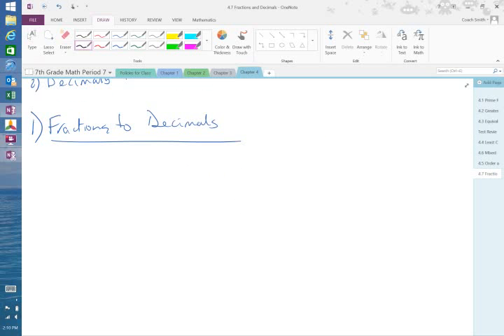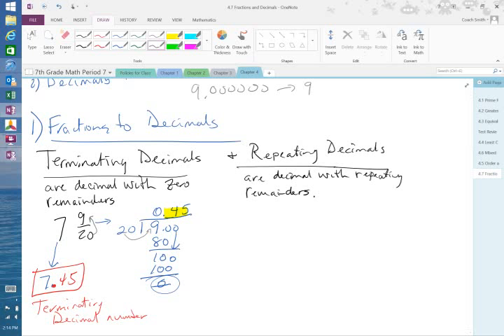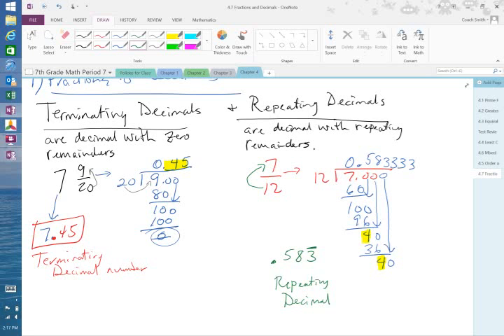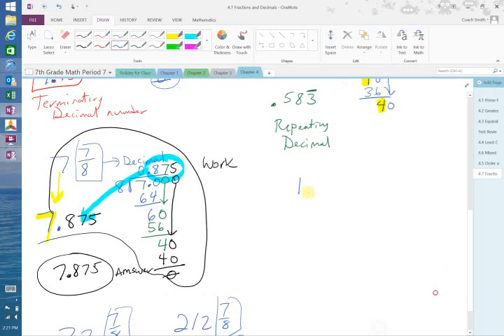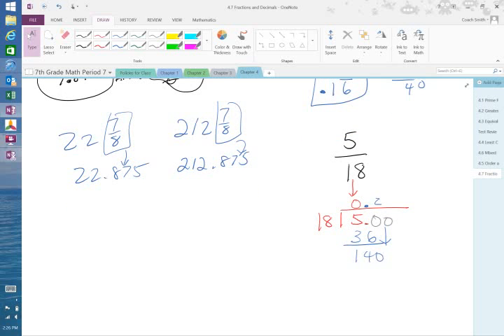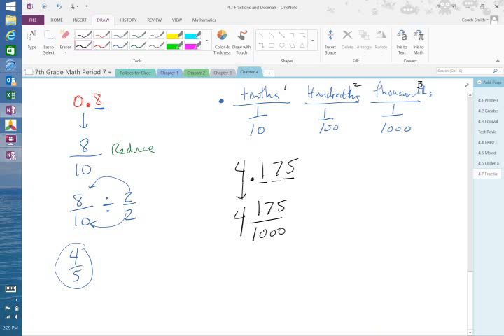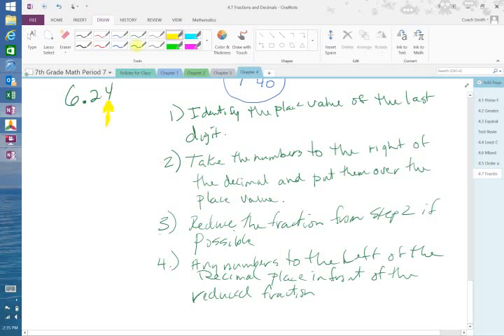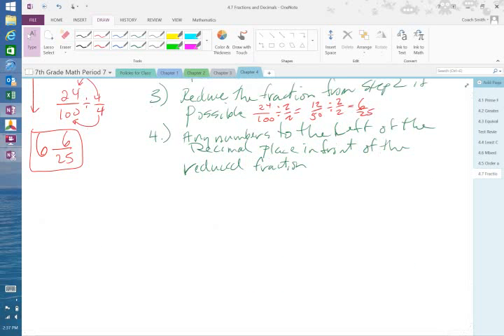4.7 Fractions and Decimals 2014